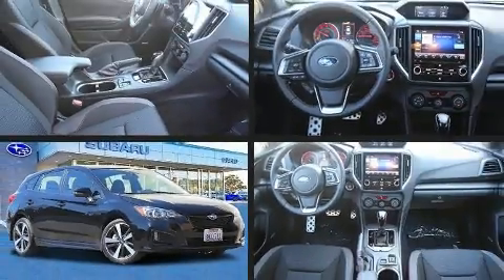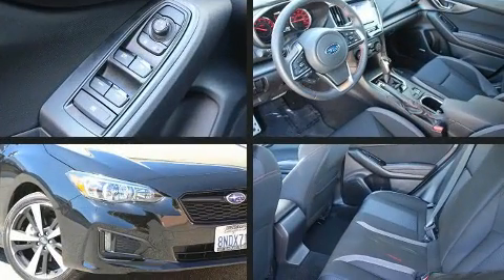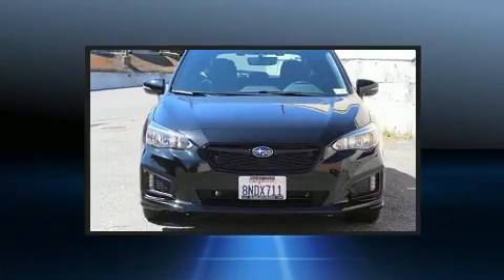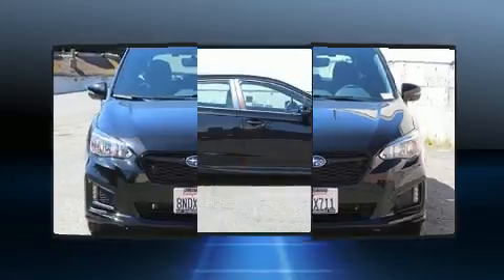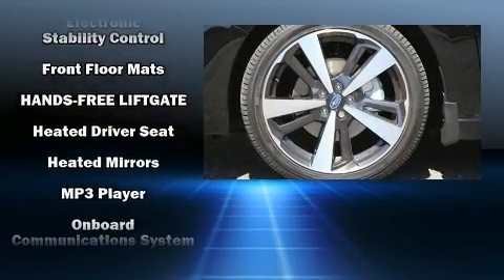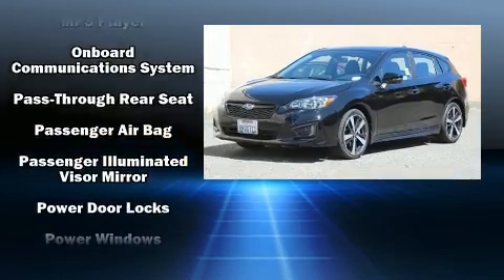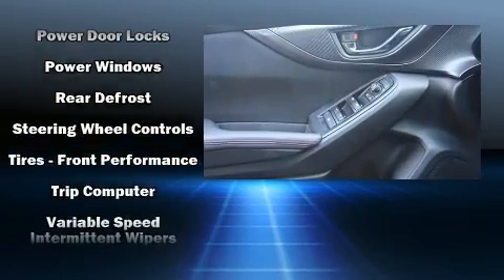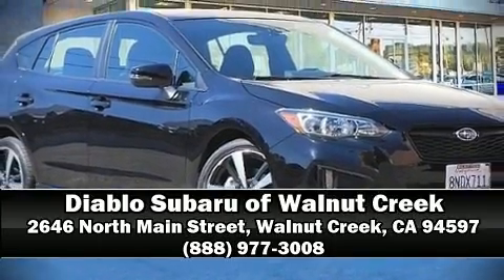2019 Subaru Impreza 2.0i Sport 5-Door CVT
Here's a great deal on a 2019 Subaru Impreza. Under the hood you'll find a 4 cylinder engine with more than 150 horsepower, providing a smooth and predictable driving experience. All wheel drive keeps this model firmly attached to the road surface. Subaru prioritized practicality, efficiency, and style by including: adjustable headrests in all seating positions, heated seats, fully automatic headlights, turn signal indicator mirrors, remote keyless entry, cruise control, and a split folding rear seat. Curtain airbags combine with standard stability control in creating a comprehensive safety network. This vehicle has achieved Certified Pre-Owned status, by passing Subaru's comprehensive certification process, including a comprehensive 152 point inspection! We pride ourselves in the quality that we offer on all of our vehicles. Please don't hesitate to give us a call.